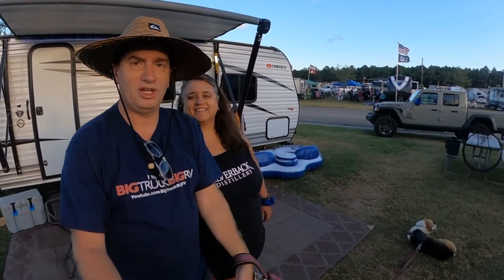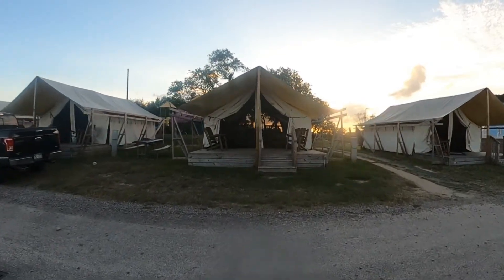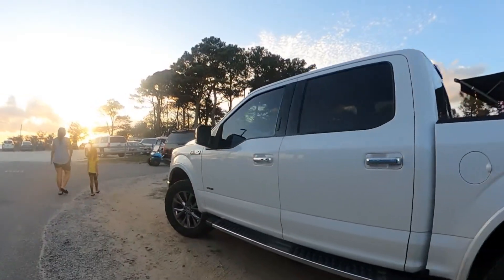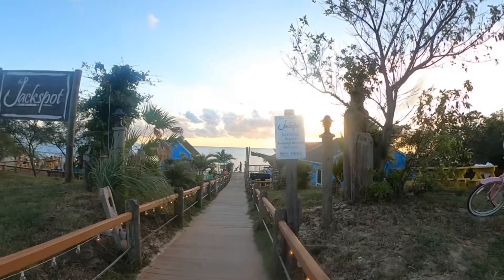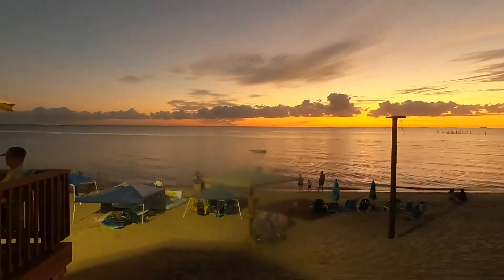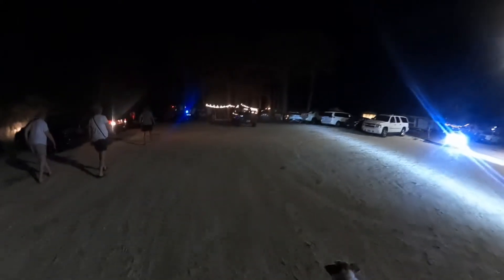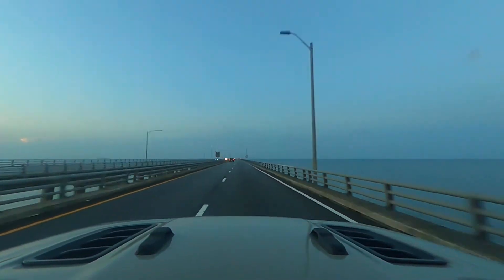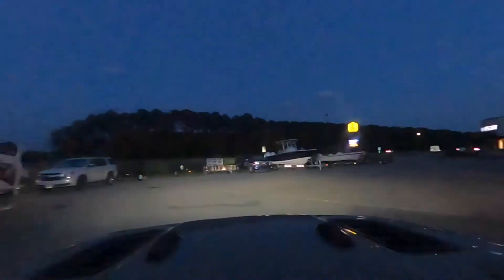Cape Charles KOA Labor Day Campground Update